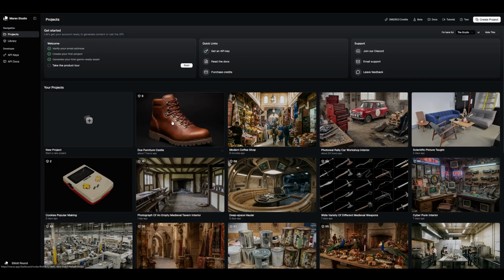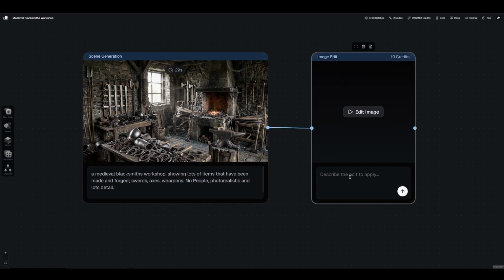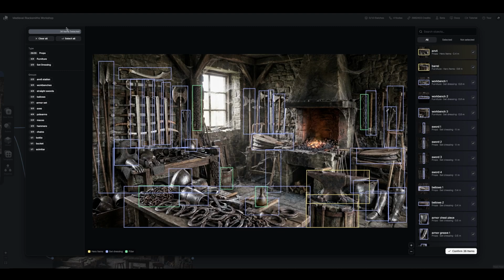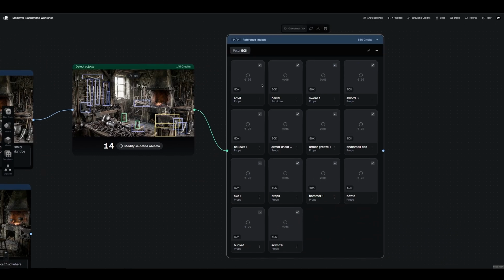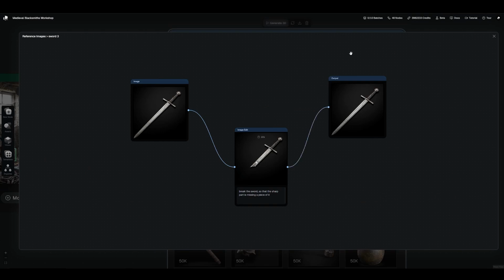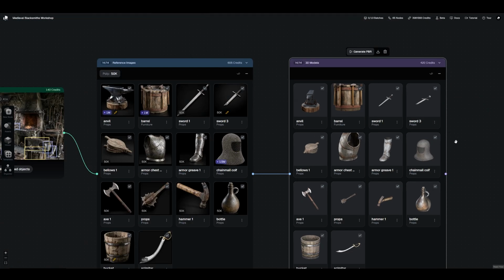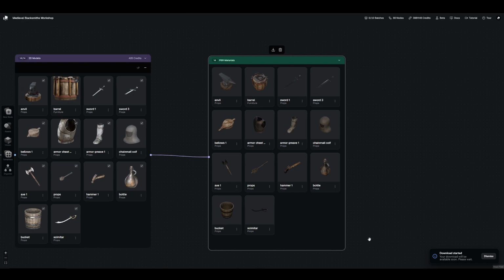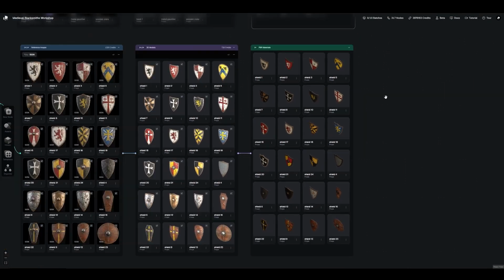Marso Studio - Creating your first scene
This video runs through the entire scene generation workflow within Marso Studio.

Scene generation is where a user can upload a reference image or describe a scene, Marso Studio will then detect all of the objects within that scene, create 3D models then apply PBR materials to each asset using M-XR's I2M (image-to-material) model.